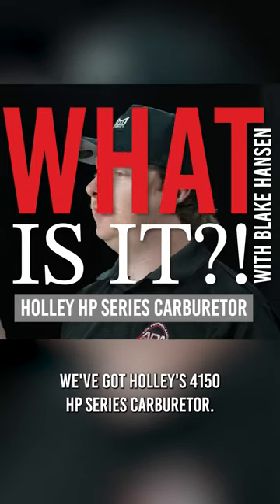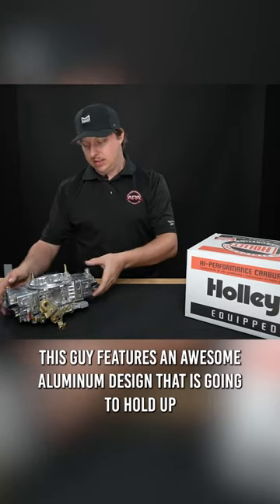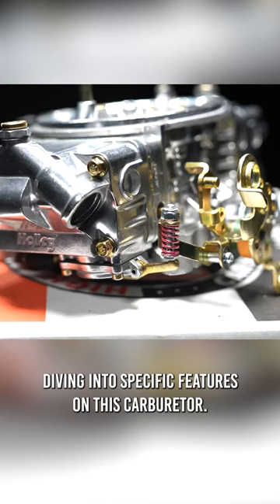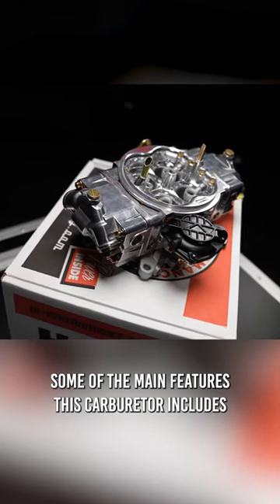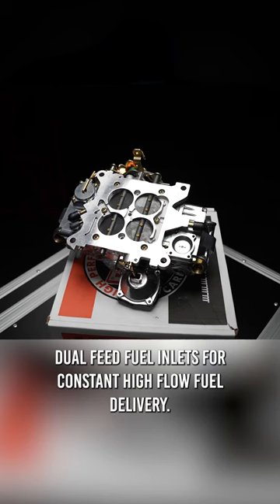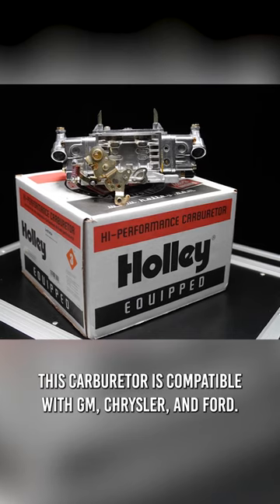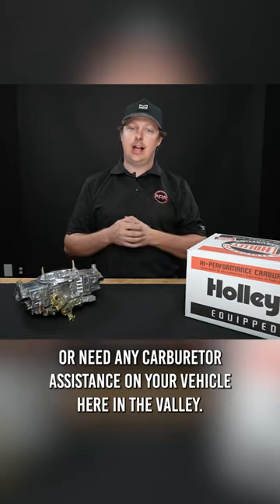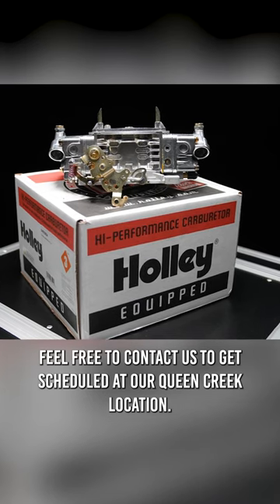Holley 4150 HP Series Carburetor | What Is It?!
On Today's What Is It?! with Blake Hansen.
We've got specifically the 750 CFM 4150 HP series Carburetor from Holley.
If you're interested in getting setup on a Holley Carburetor, Call or Click to schedule you're appointment today!

Sony A7S3 Camera’s
Sony 16 to 35mm f2.8 G Master Lens
Sony 24 to 70mm f2.8 G Master Lens
Sony 70 to 200mm f2.8 G Master Lens
Sony 85mm f1.8 Prime Lens
PolarPro Circular Polarizer
PolarPro Peter McKinnon VND’s
Aputure 300x
Aputure 120d
Aputure Mini Light Dome
Aputure Light Dome
DJI RS3 PRO Gimbal
Benro S6Pro Tripod
Benro S8Pro Tripod
Insta360 GO3